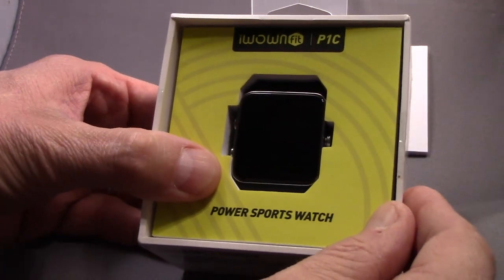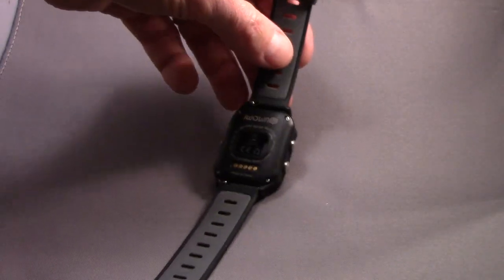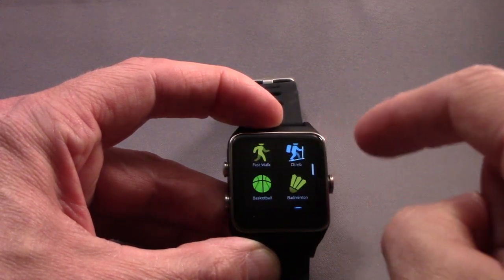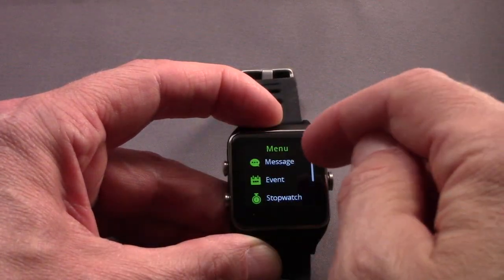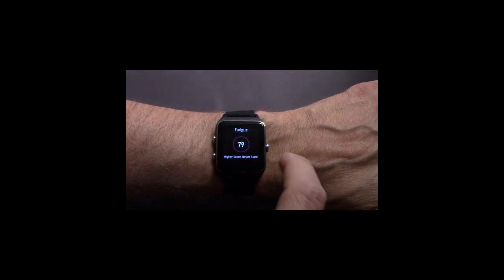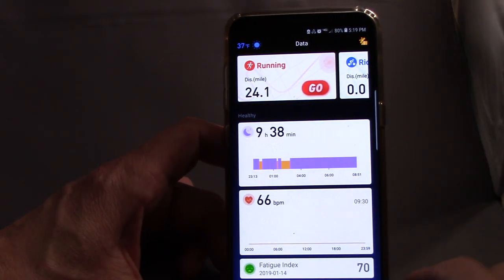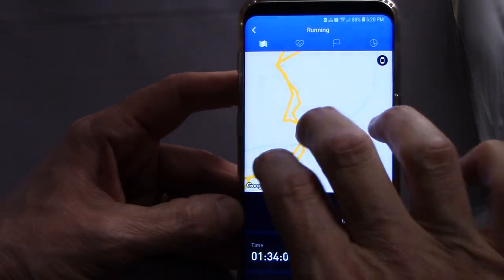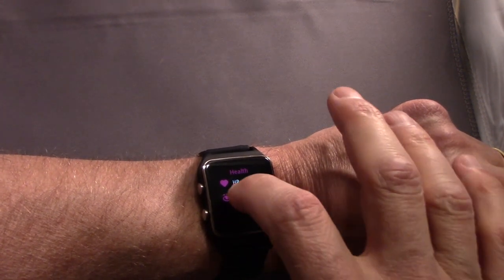Dr. Viva P1C Power Sports Watch fitness tracker review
My review of the Dr. Viva (iWownFit) P1C fitness tracker.  A device with GPS and HRV.